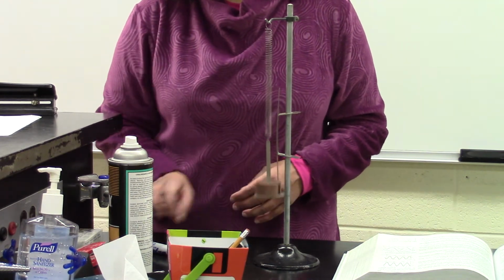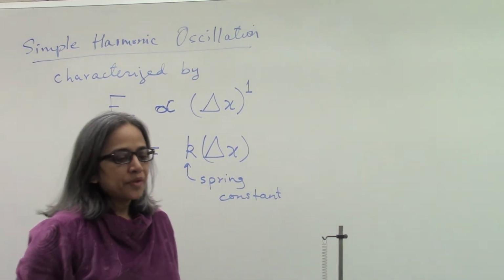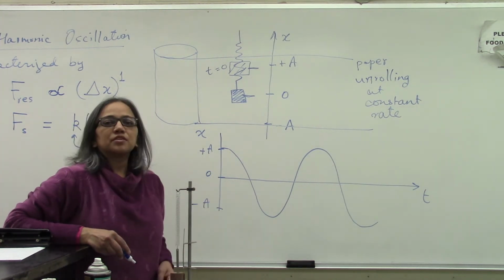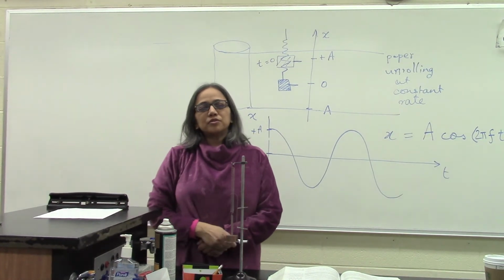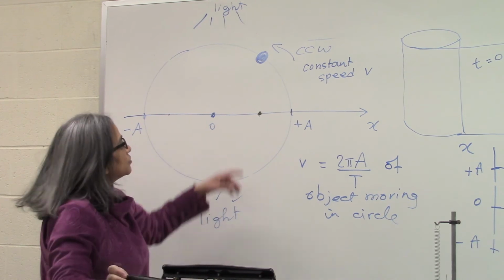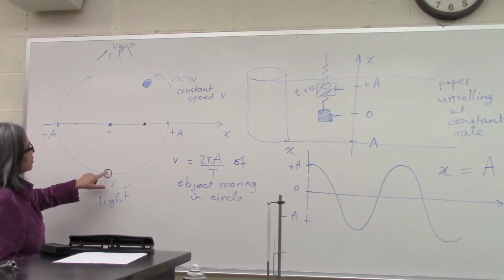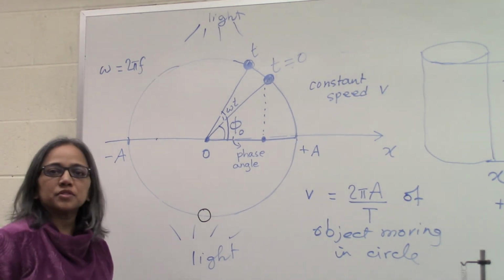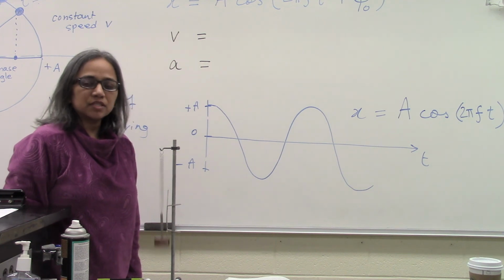Prof. Singh - Simple Harmonic Oscillation